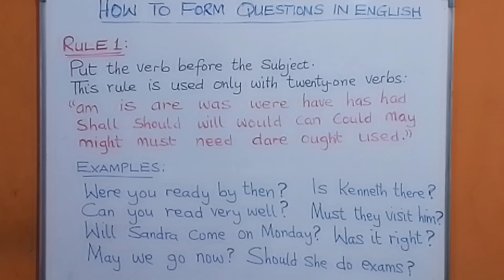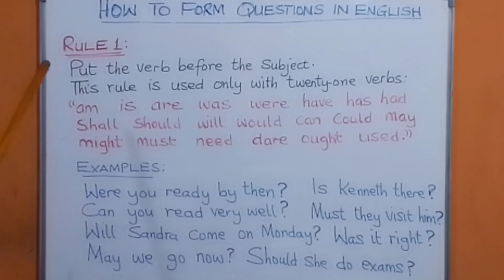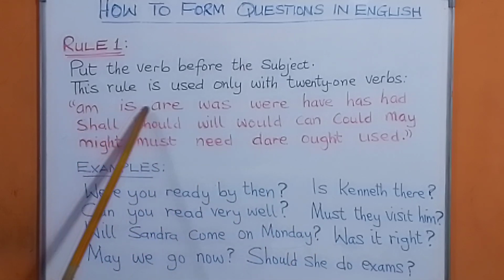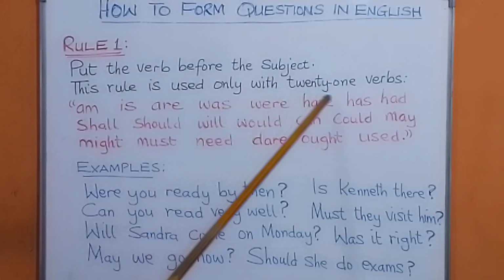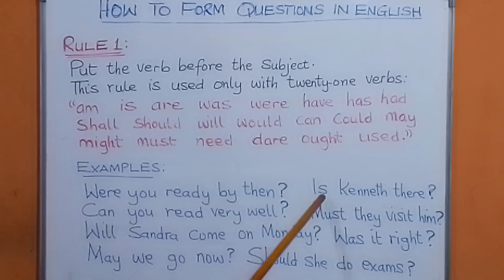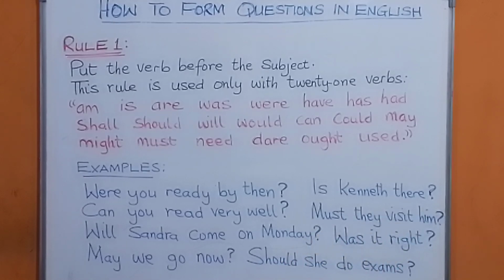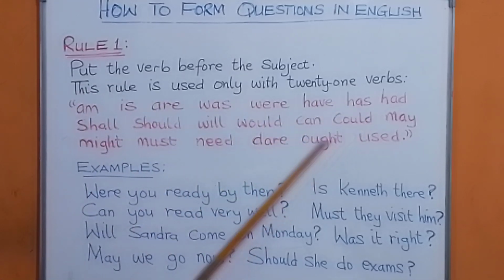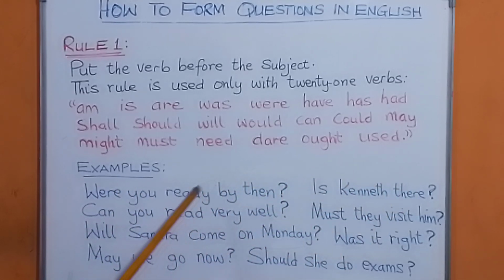HOW TO FORM QUESTIONS IN ENGLISH LANGUAGE: RULE 1(USE OF TWENTY-ONE ENGLISH VERBS)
LEARN HOW TO USE TWENTY-ONE ENGLISH VERBS TO FORM QUESTIONS